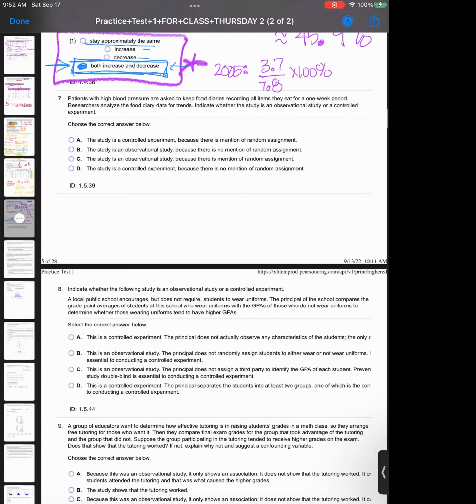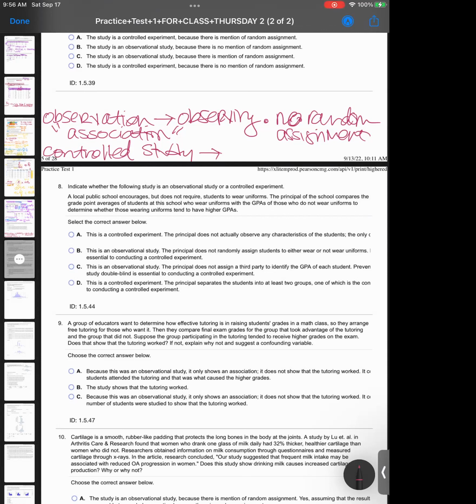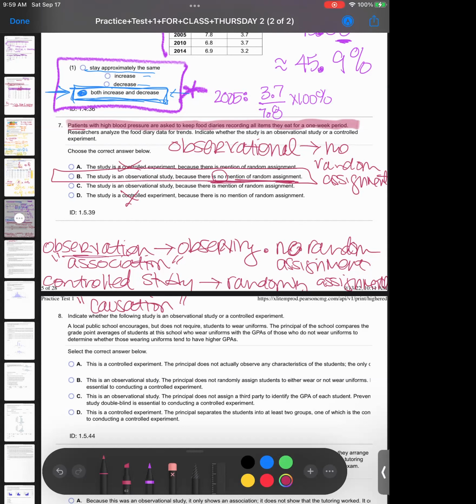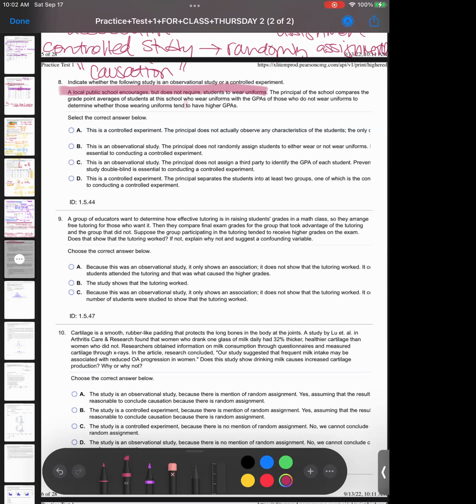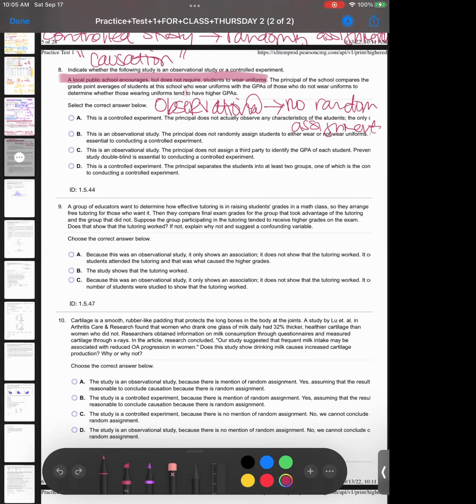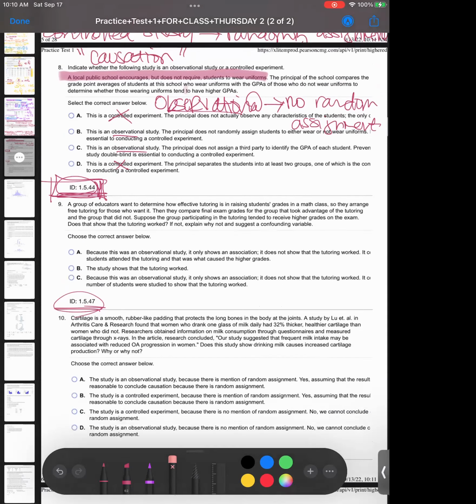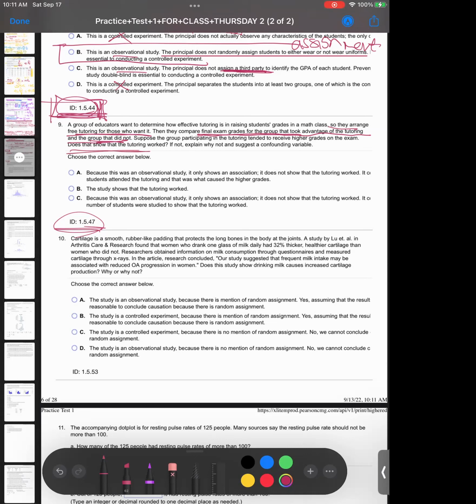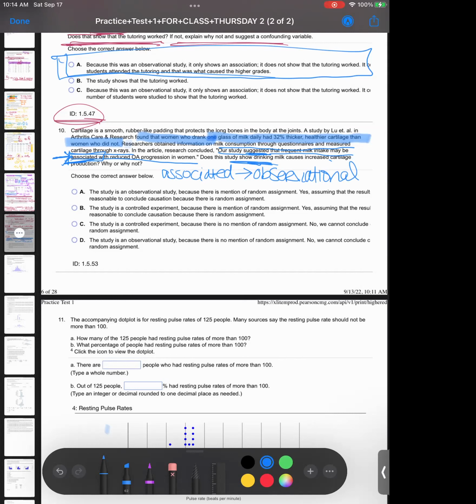Practice Test 1 Q7Q10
Review of Questions 7 - 10 on Practice Test 1 using the printed out version of the practice test